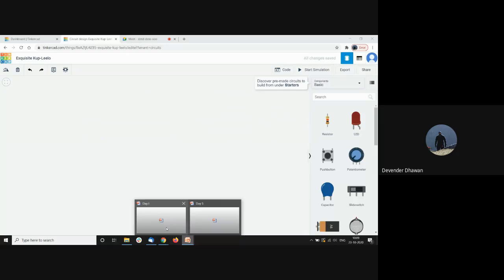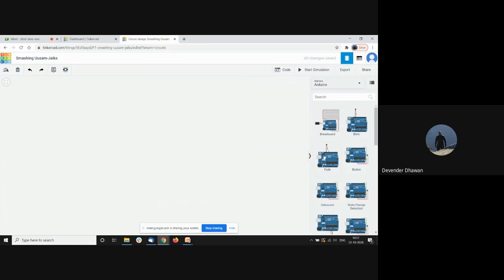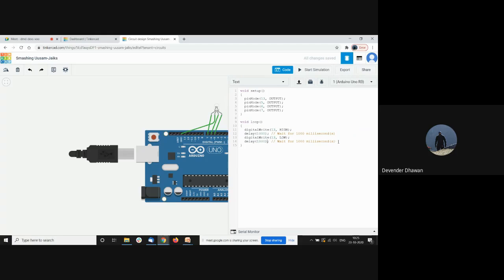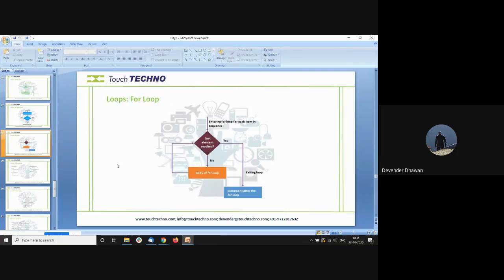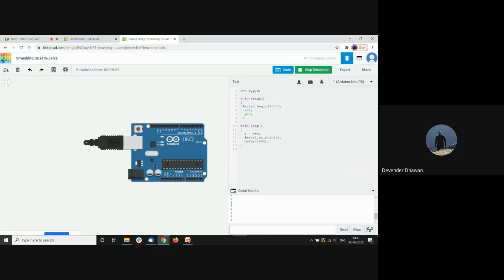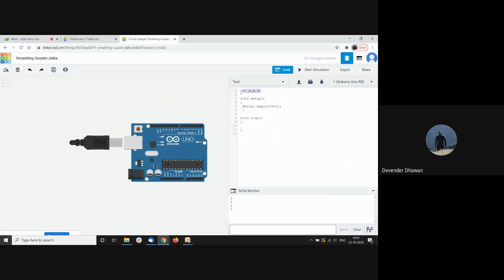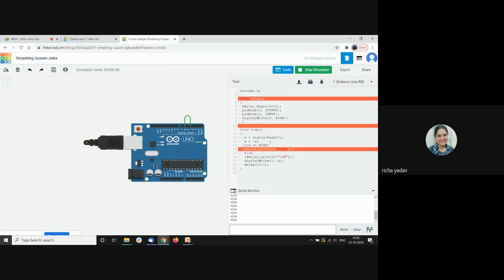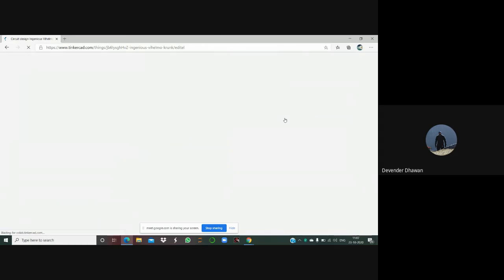ECE Virtual Lab Practices using Free Simulators 2020 10 22 at 21 37 GMT 7